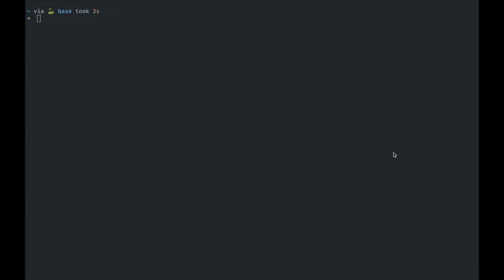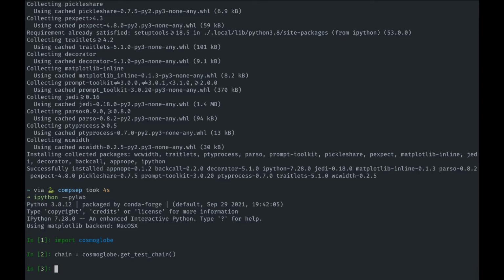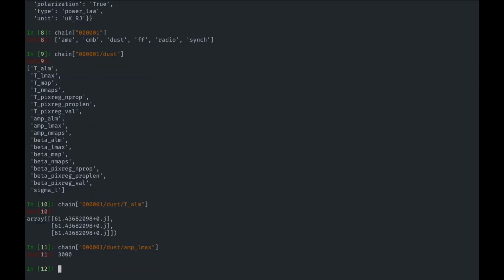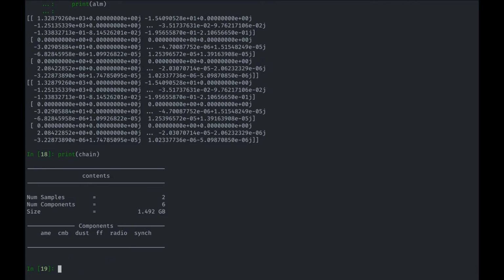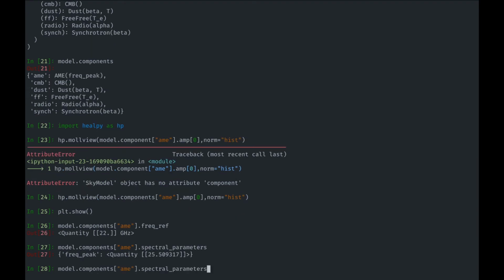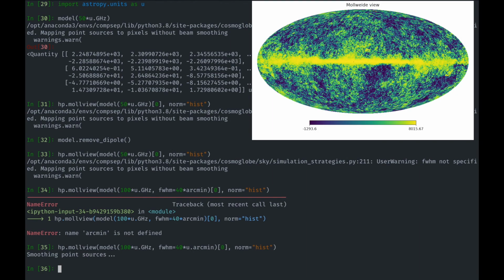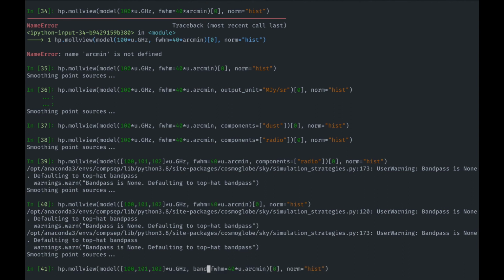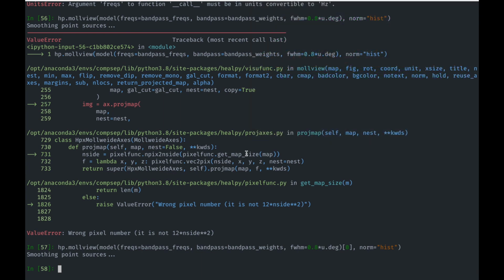AST9240 - Cosmoglobe Sky Model